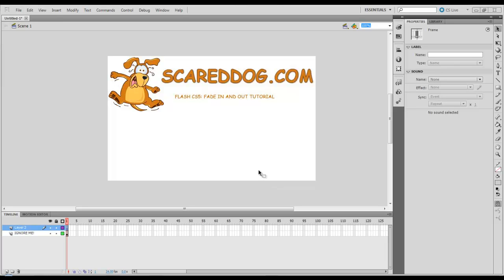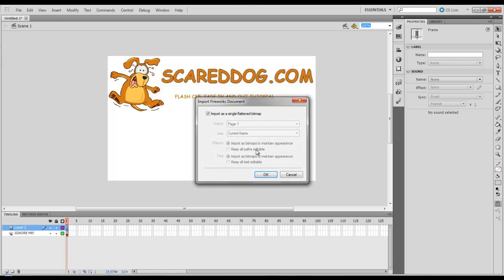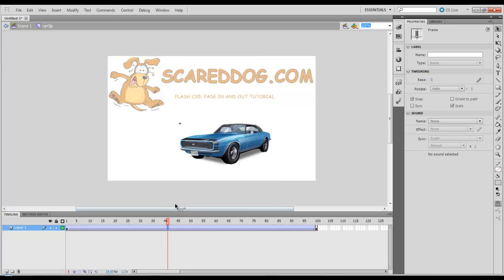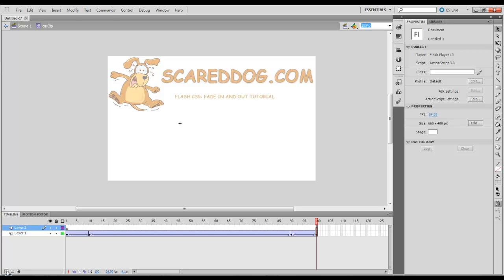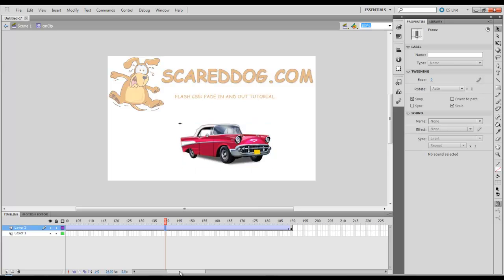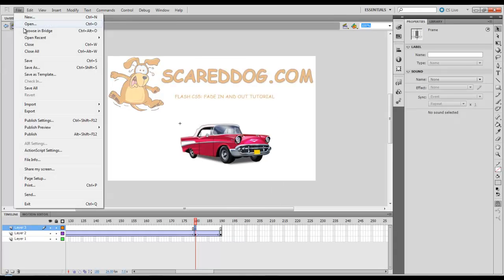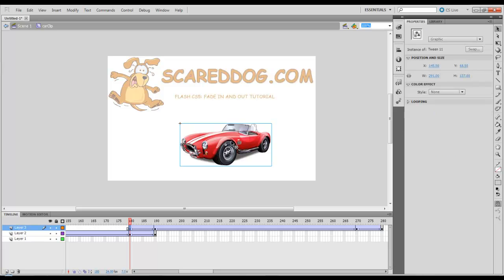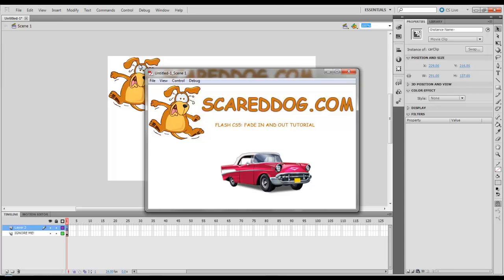Fade In and Out Tutorial - Flash CS5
- This flash tutorial will show you how to fade images in and out in your Flash CS5 project.

Aaron Crow